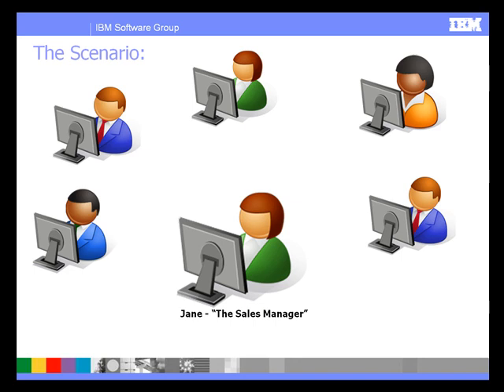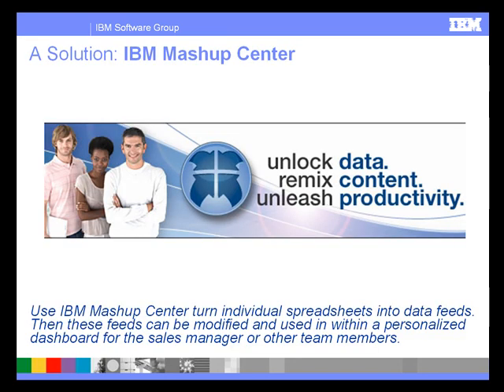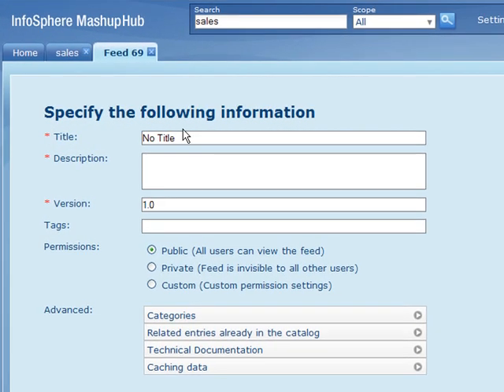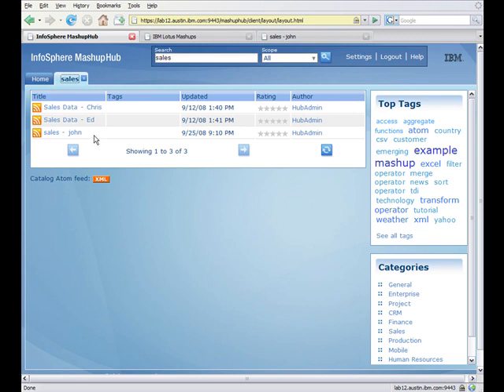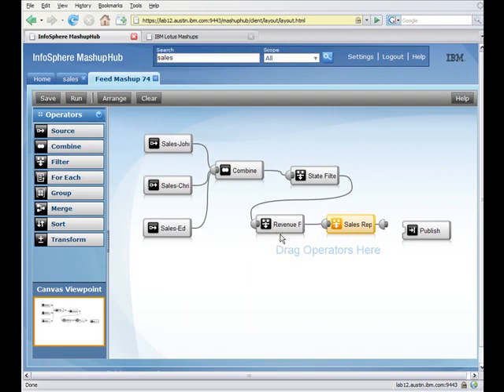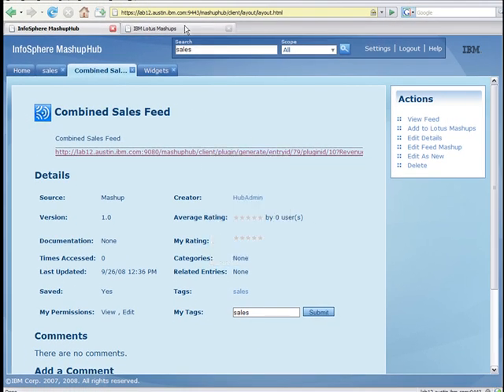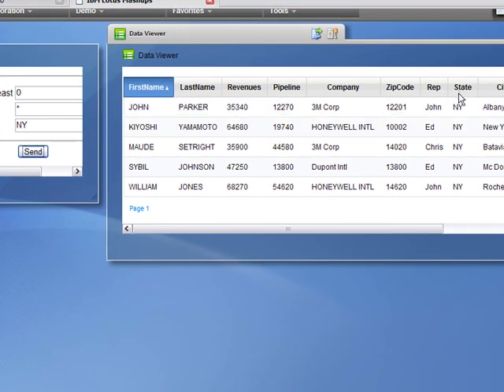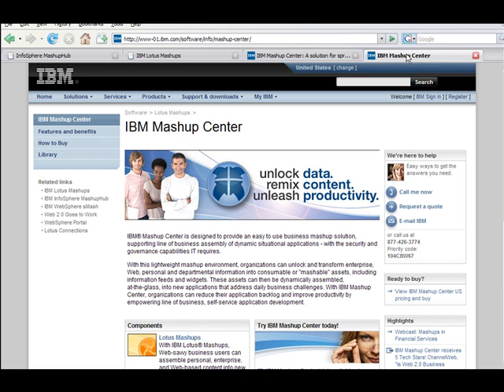IBM Mashup Center: A Solution for Spreadsheet Overload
This video describes "spreadsheet overload" issue that many business users encounter and how IBM Mashup Center can provide a solution to these users. This video describes a use case in which a sales manager consolidates data from her staff and then tailors that data into a personalized dashboard using IBM Mashup Center.